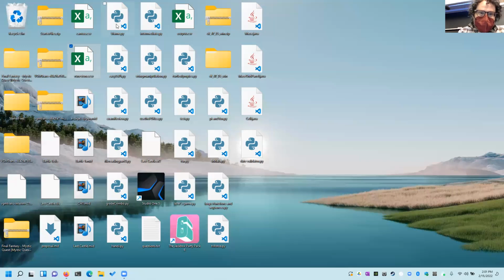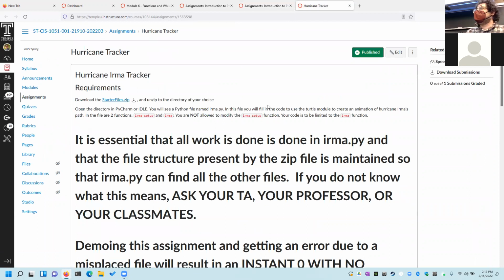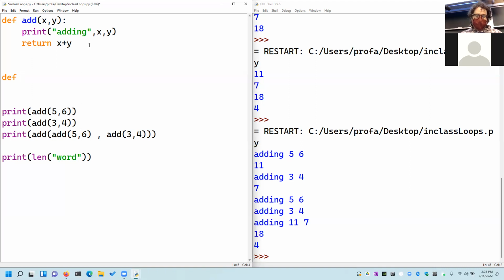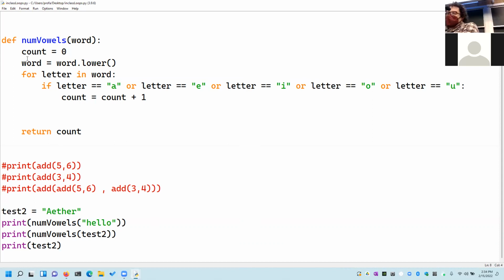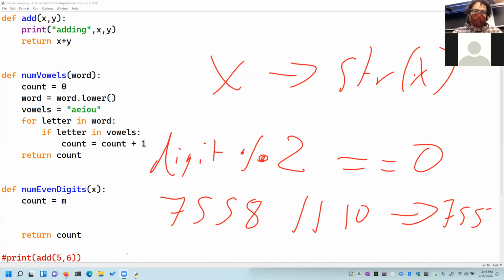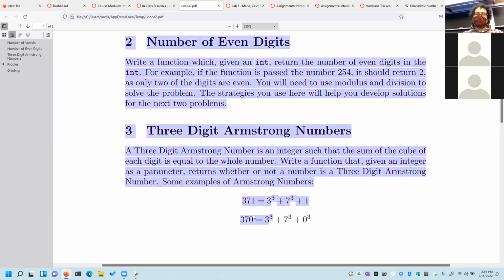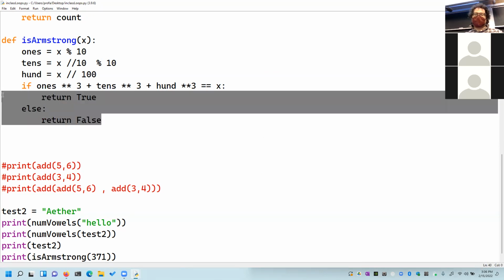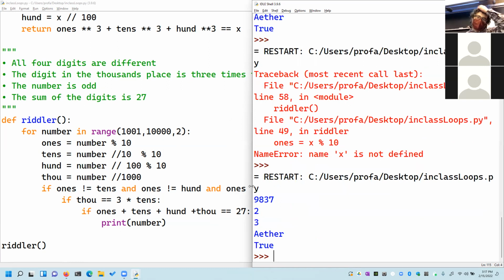In class for loops exercise